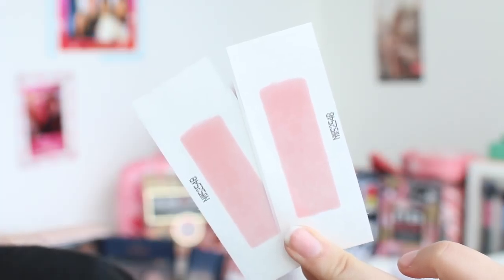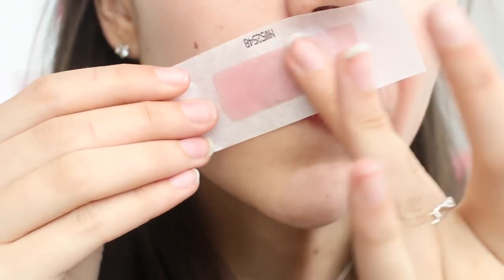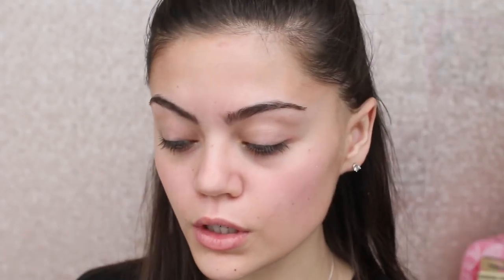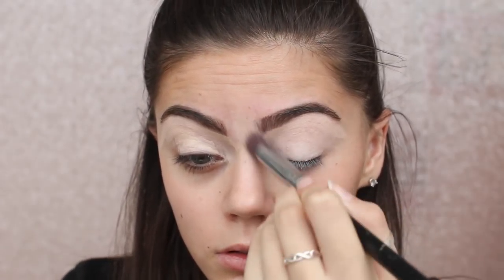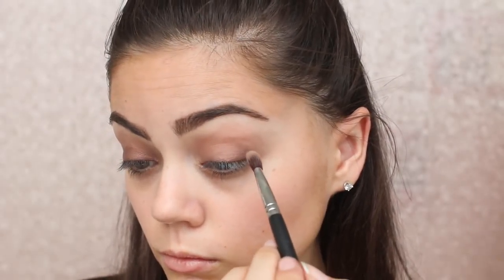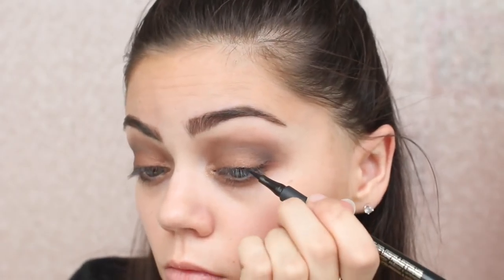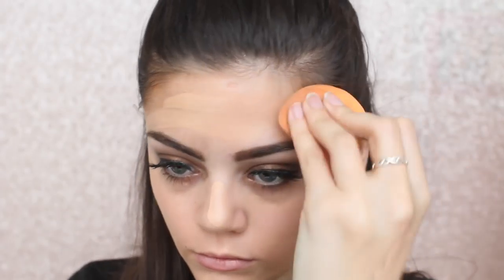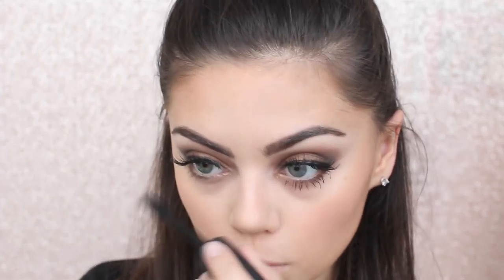Drugstore Christmas Party GRWM + Facial Waxing Routine.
MAKEUP PRODUCTS USED (Link to my blog)

I've teamed up with Nair to show you their products in this video and tell you all about their Instagram Competition.

If you tag @Nair_UK in a photo of you and your squad getting ready and use the hashtag GetReadyWithNair you could win a £700 voucher to spend on your dream shoes to show off your nourished skin and complete that perfect Christmas party look.

The competition is running until 15th December.

PRODUCTS USED

Emily-Victoria Canham
Kameleon
12 Dryden Street
London
WC2E 9NA

M. Xx